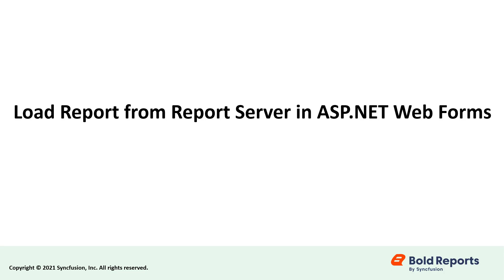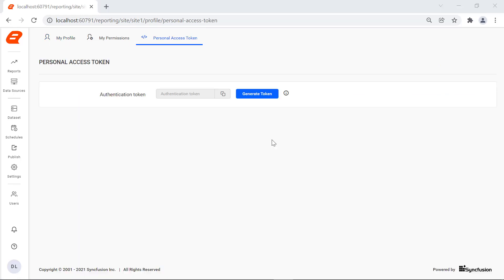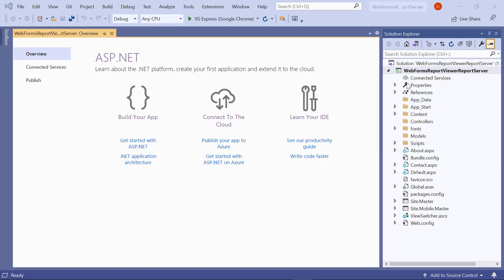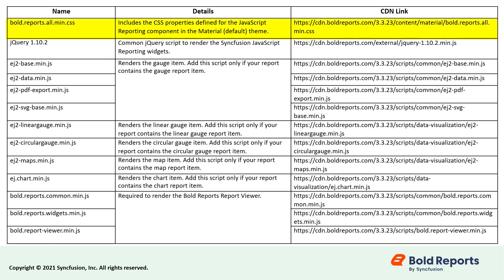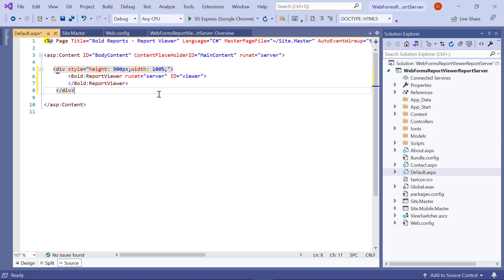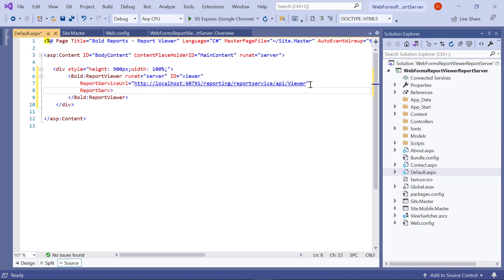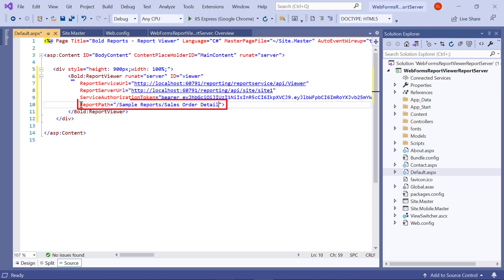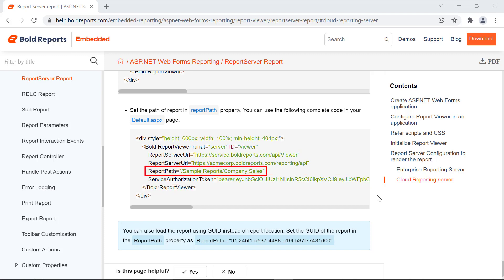How to Load a Report from the Report Server in an ASP.NET WebForms Application (Classic)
This video explains how to generate a personal access token from the Bold Reports Report Server and load a report from the Report Server in an ASP.NET WebForms application.

Bookmark Details
[00:00] Introduction
[00:44] Generate Personal Access Token
[01:47] Create the ASP.NET WebForms Application
[02:42] Install NuGet Package
[03:12] Add Assembly Reference
[03:40] Reference the Scripts and CSS
[05:23] Initialize Report Viewer
[08:42] Run the ASP.NET WebForms Application
[08:57] Load Report from Cloud Report Server